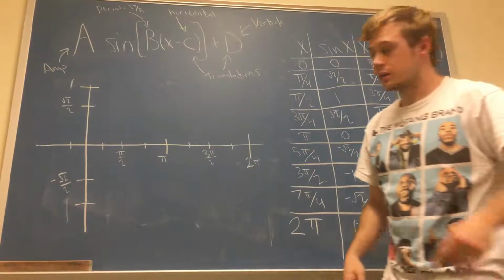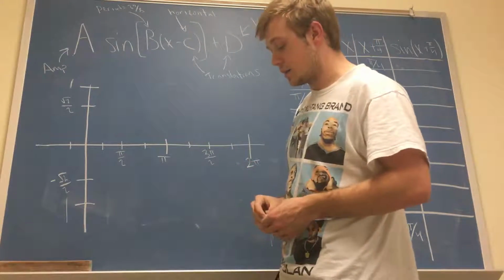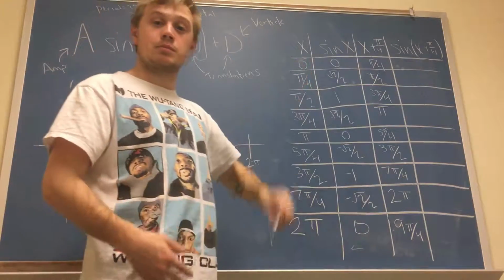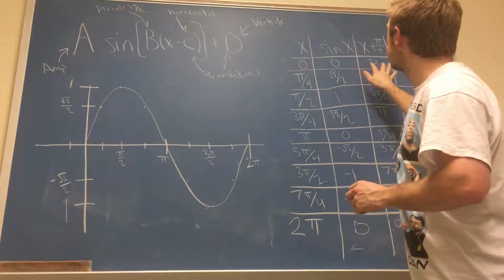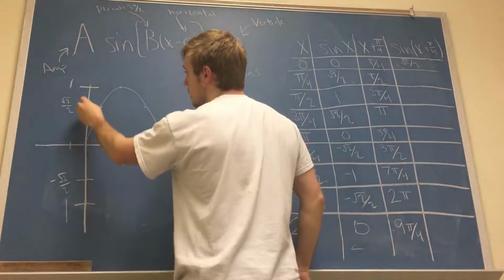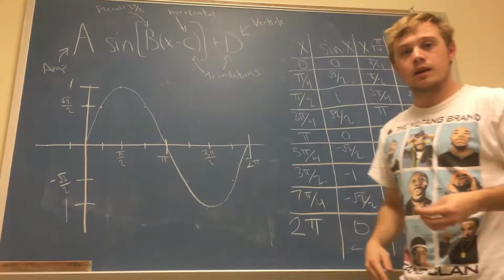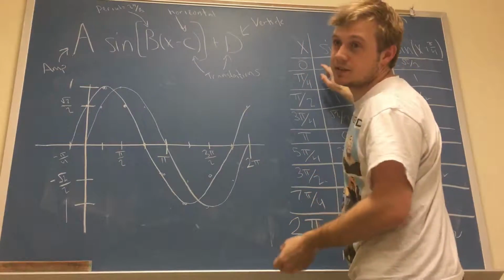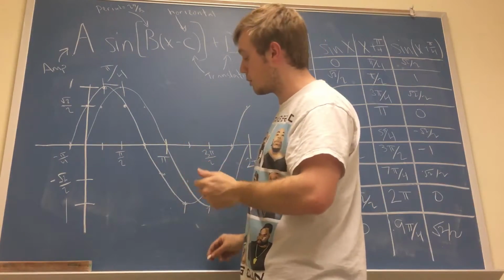Horizontal Translations of Sine Functions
Today we talk about the horizontal translations that affect sine functions when you have something of the form sin(x-c).

I have office hours at lunch Tuesdays and Thursdays where you can ask questions or challenge me to nim for extra credit.